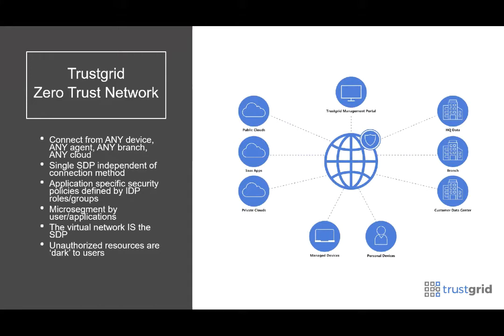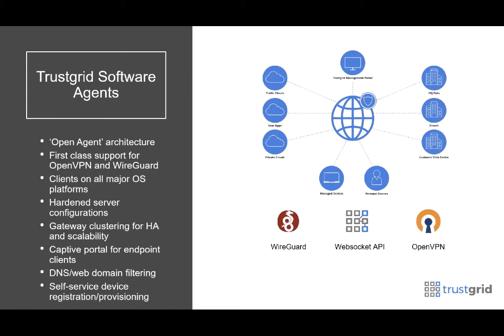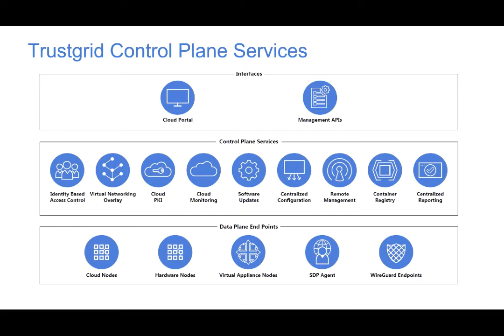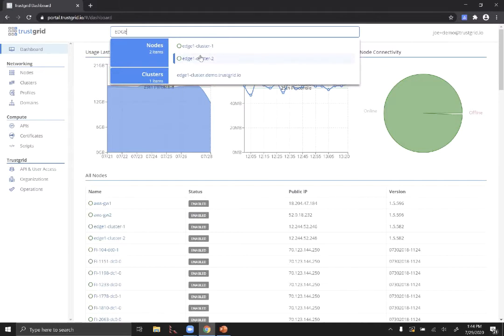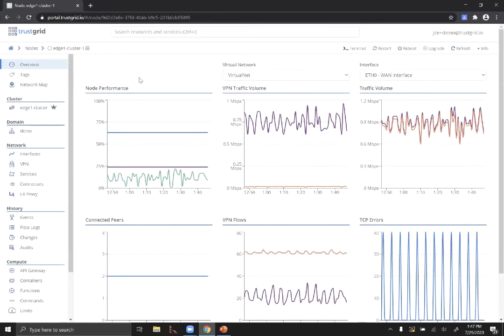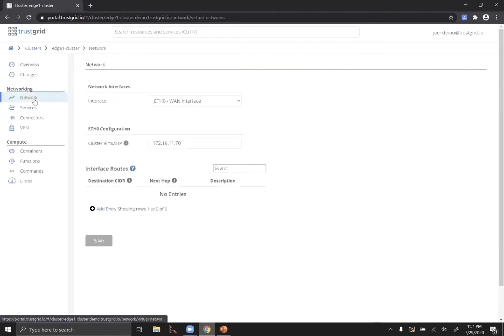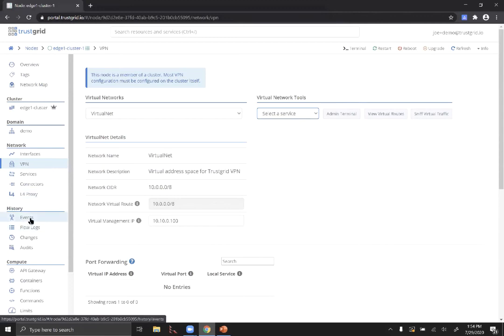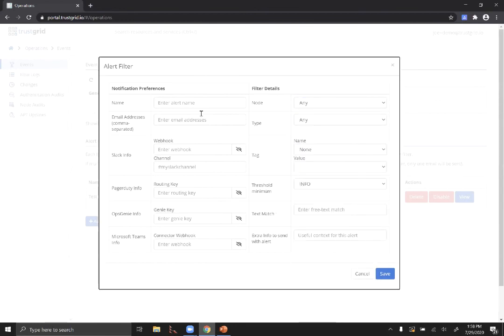Trustgrid Platform Overview and Demo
Introduction to the Trustgrid platform with demonstration of management portal.